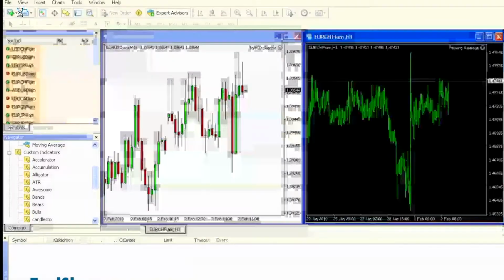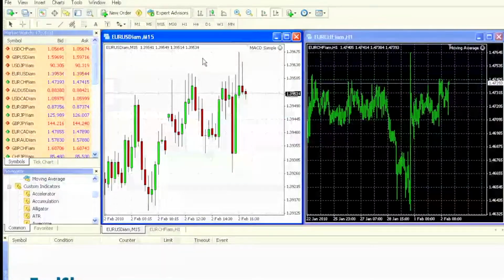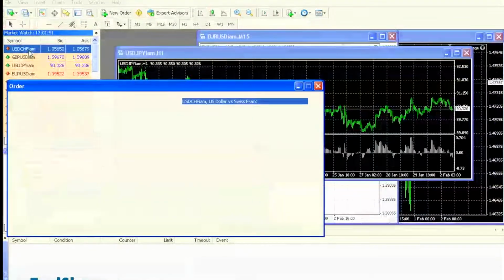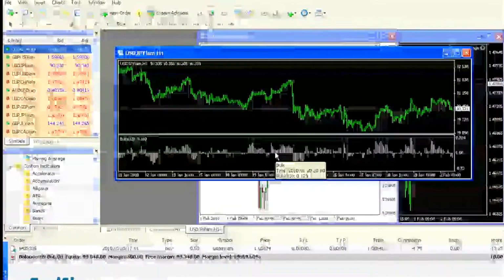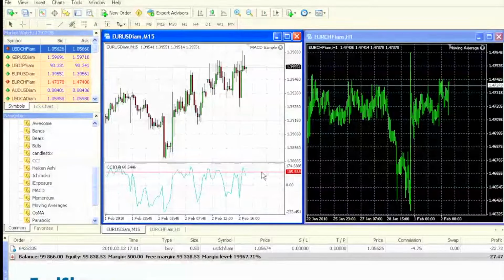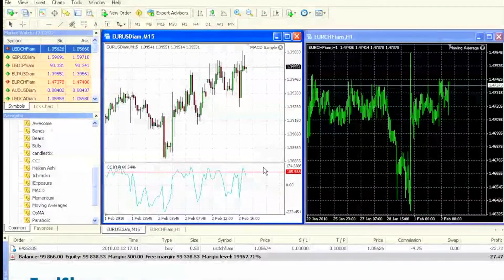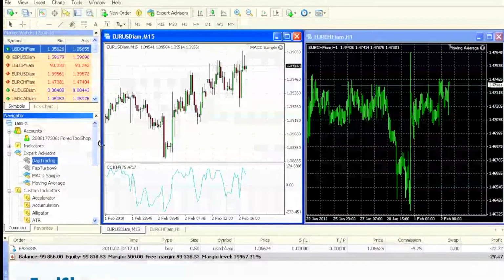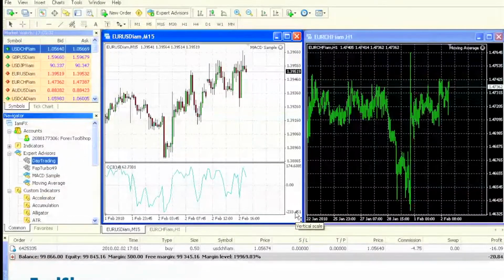#2 MT4 Tutorial: What Is MT4 In Forex Trading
What is MetaTrader 4? What is the importance of this?
What is the difference with other trading software.

Reference
1. Doodly
2. Wave Video